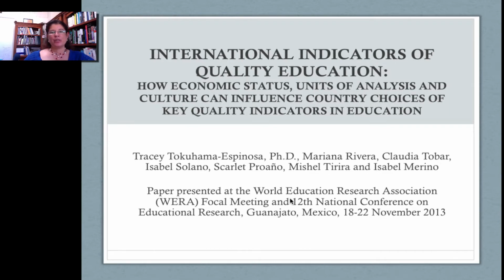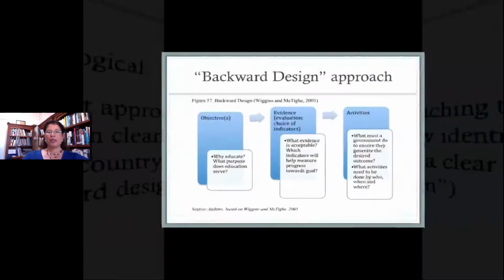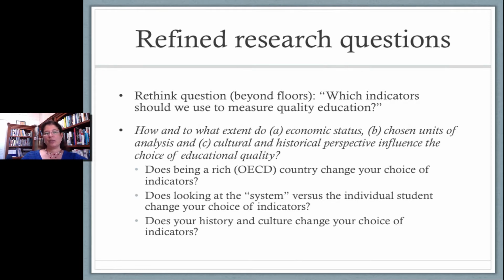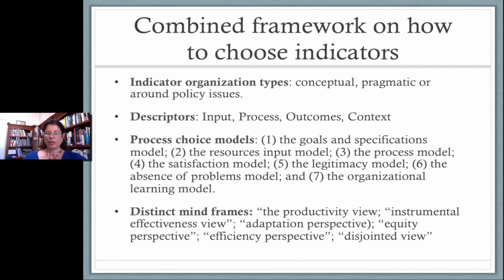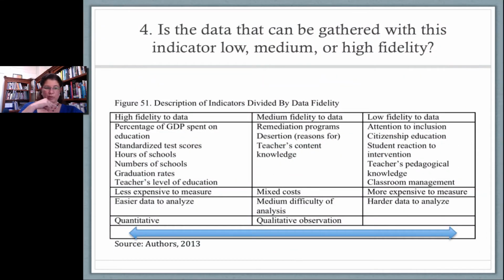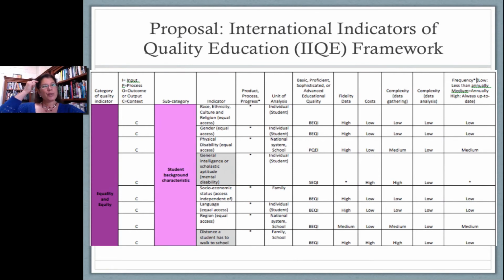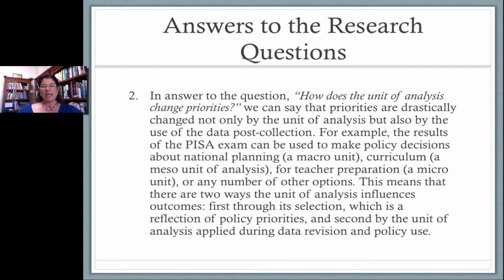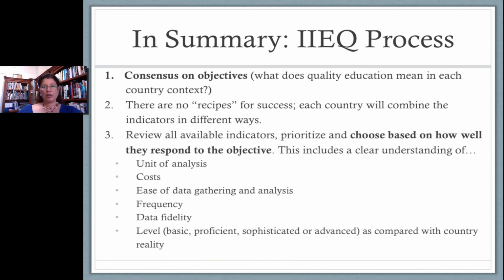International Indicators to Measure Educational Quality TOKUHAMA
This 33 minute video proposes a new framework for decision-making about the choice of indicators in education to measure quality.